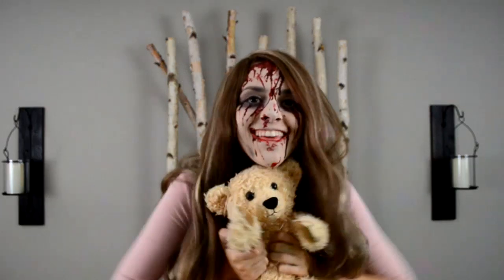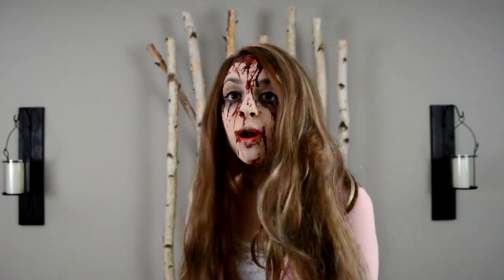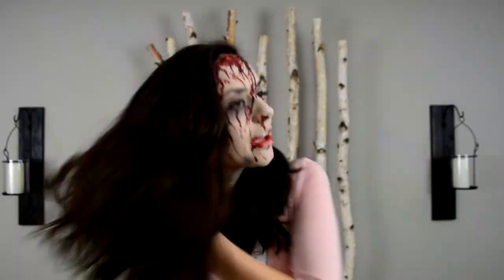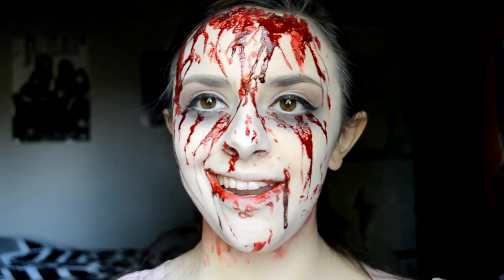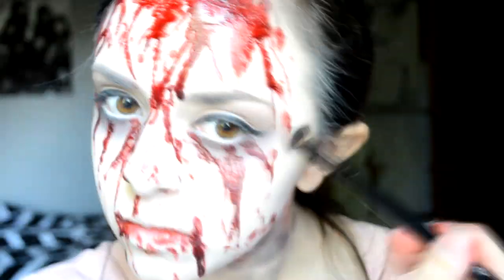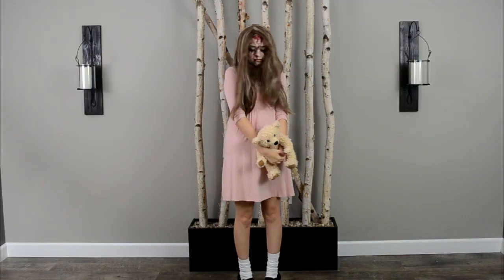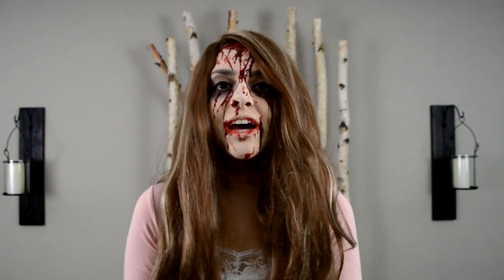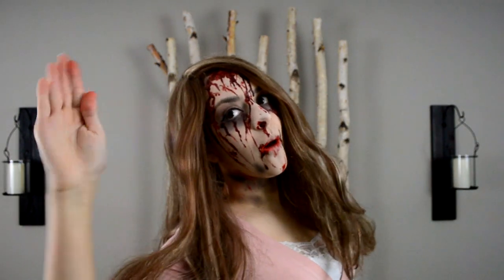Sally Creepypasta Tutorial!!!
Yay, another video! I am back with another cosplay tutorial! This time I am cosplaying as the young Sally Williams! I hope you guys like this video!

*The Creepypasta Sally belongs to its respected owner!*

~Music~
Bittersweet - myuu
Jeff the Killer Creepypasta theme- Lucas King